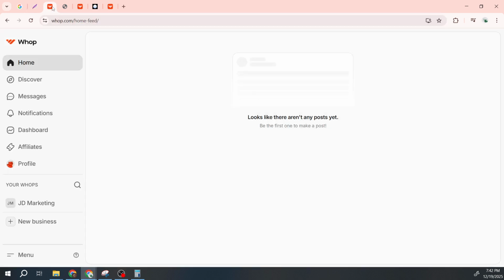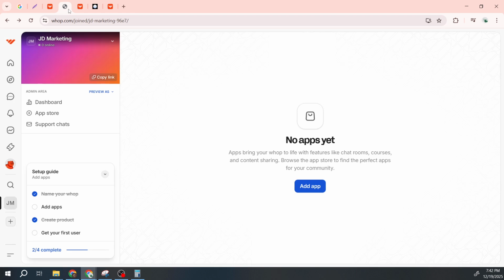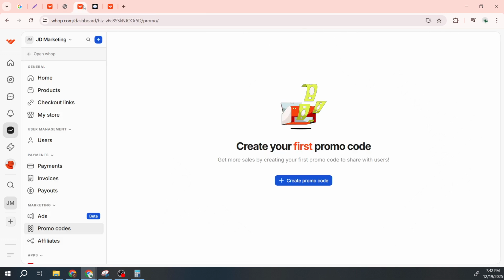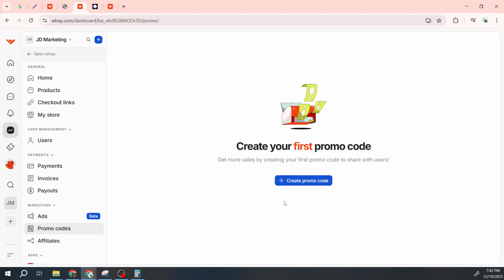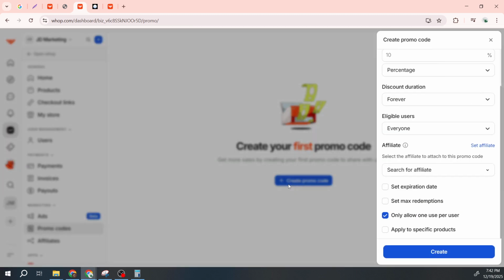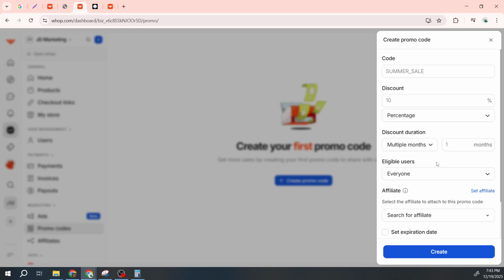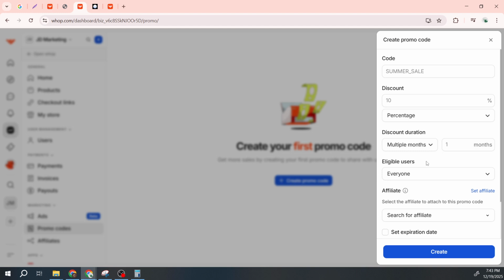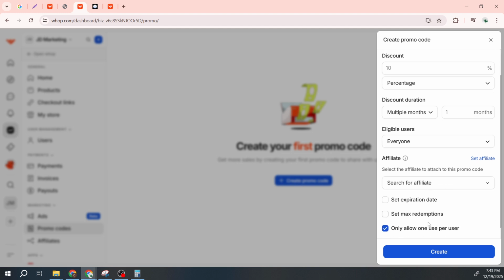How to Create Promo Codes on Whop [2026 Full Guide]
How to Create Promo Codes on Whop

In this video, we show you exactly how to Create Promo Codes on Whop to incentivize new sign-ups and reward your loyal community members. We examine the core concepts of discount logic and the implementation of specific redemption parameters to ensure your promotional campaigns are both effective and controlled.

Mastering this specific tool improves workflow, organization, and project quality by allowing for flexible pricing strategies during seasonal sales or influencer collaborations. We utilize the dashboard and navigate the product configuration parameters to define discount values, expiration dates, and usage limits across your digital offerings. Establishing a robust promotional framework is vital for scaling a digital storefront, as it enables targeted marketing efforts that drive conversion while maintaining precise control over your profit margins.

Technical Specs: Software: Whop; Feature: Dashboard.